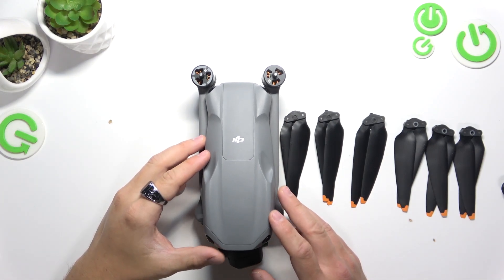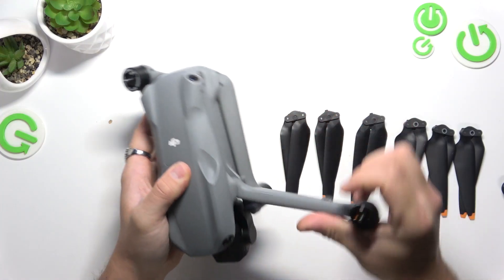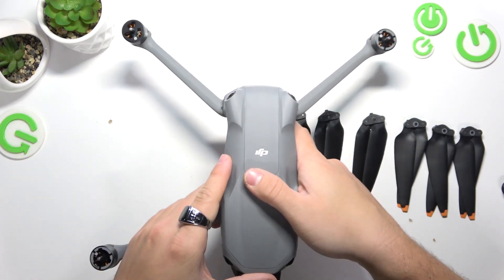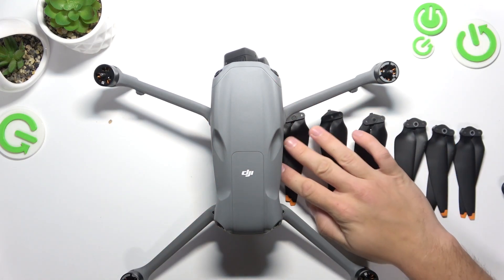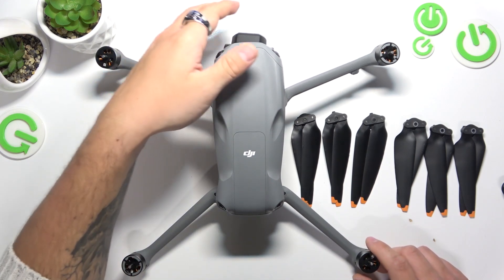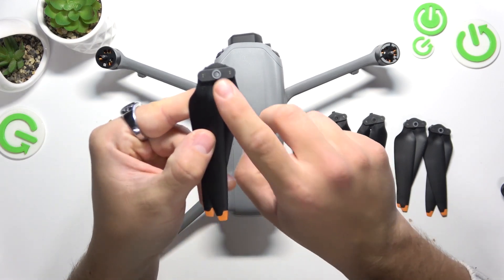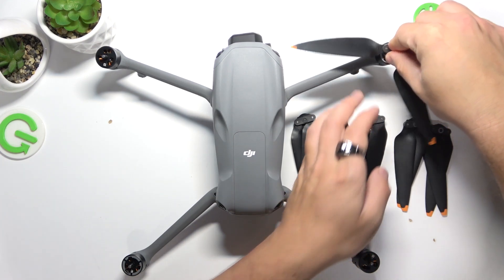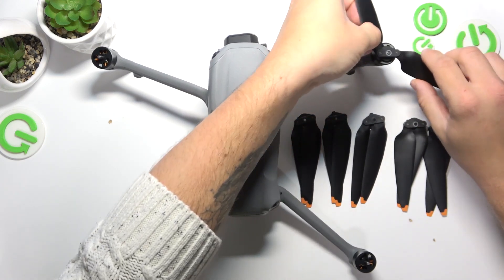How to Attach Wings Blades to DJI Air 3S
In this video guide, we will demonstrate how to properly attach the wing blades to your DJI Air 3S drone. You'll learn the step-by-step process to ensure a secure fit, enhancing your drone's performance during flights. We’ll cover the necessary tools, tips for aligning the blades correctly, and safety precautions to take while assembling. Additionally, we’ll highlight common mistakes to avoid, ensuring that your drone is ready for optimal flight performance. By the end of this tutorial, you'll confidently attach the wing blades to your DJI Air 3S and be prepared for an exciting flying experience!

How to attach the wing blades to my DJI Air 3S?
What is the process for installing wing blades on the DJI Air 3S?
How to securely fix the wing blades onto the DJI Air 3S?